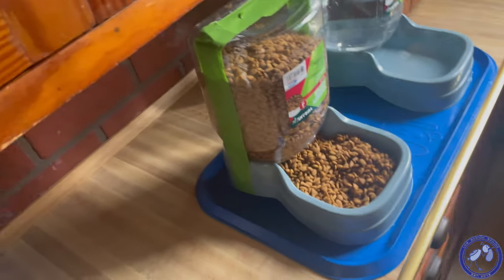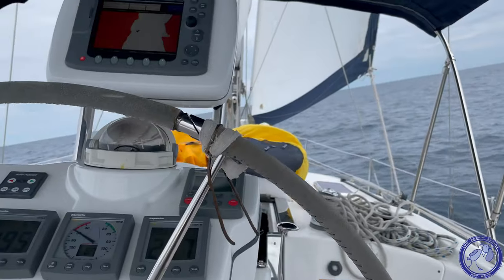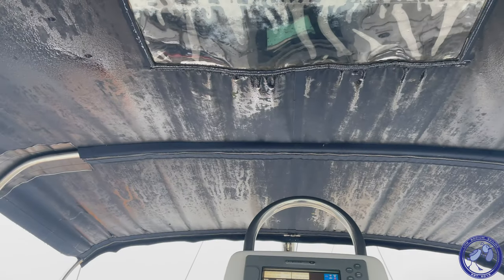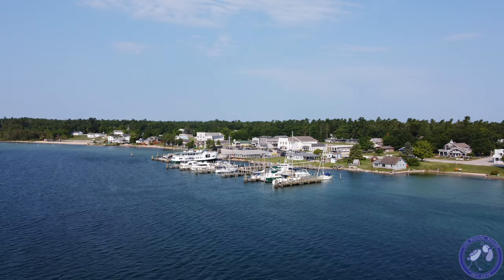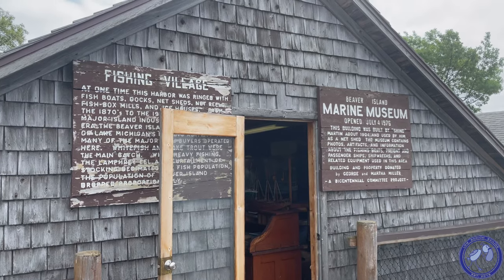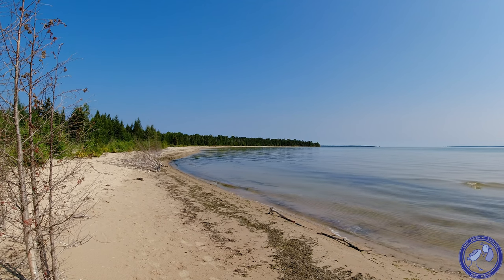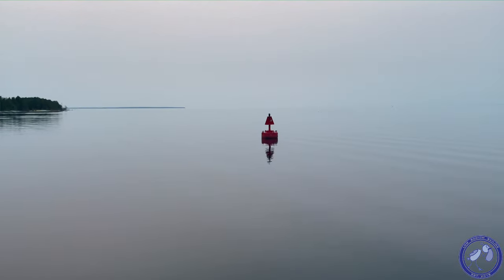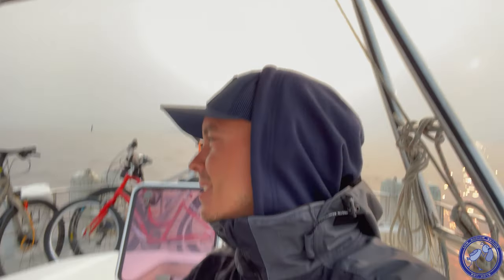Low Sodium Sailing |Ep. 2| Sheboygan to Beaver Island, Exploration & South Manitou Anchorage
Sailing Trip, from Sheboygan WI to Beaver Island MI. Overnight Anchorage at South Manitou Island.